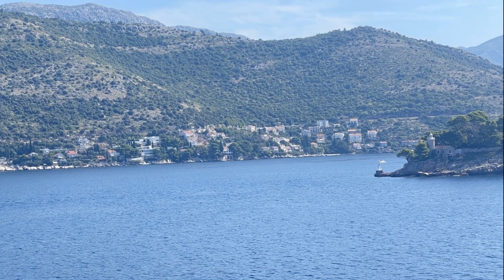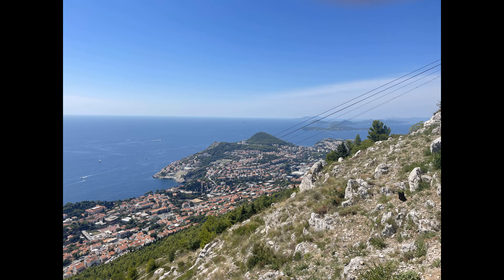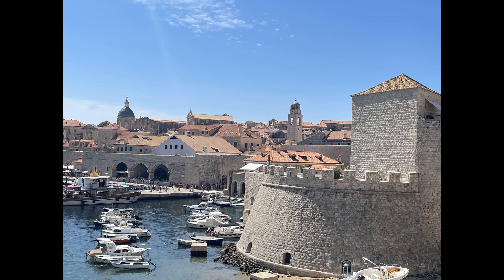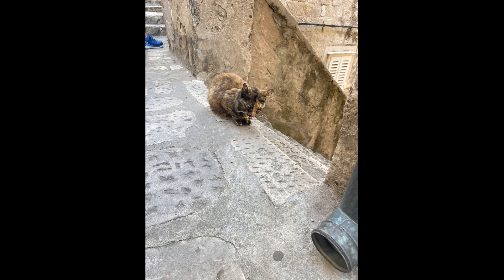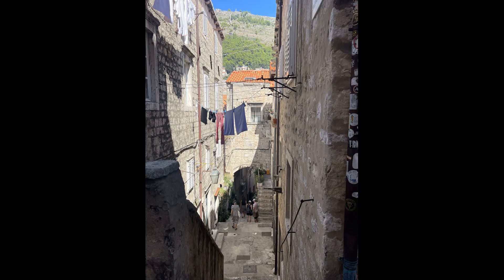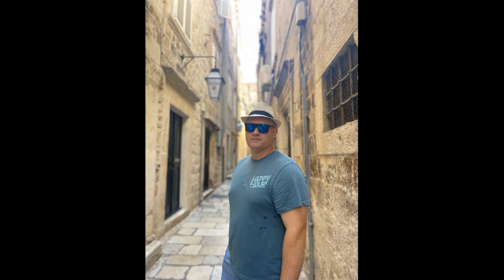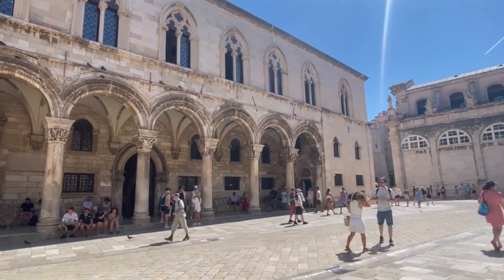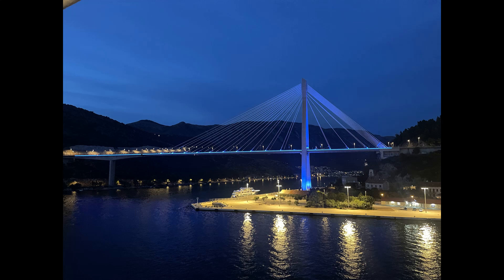Visit Croatia from the Celebrity Infinity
Travel through the cobblestone streets of Dubrovnik, Croatia with Qiana while visiting from the Celebrity Infinity Cruise ship.